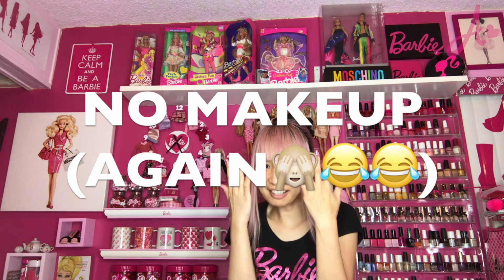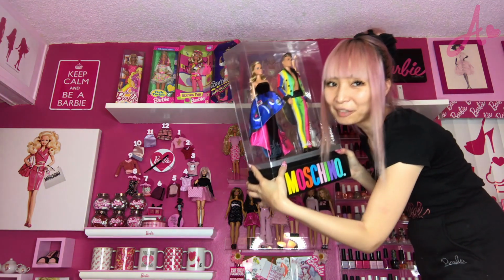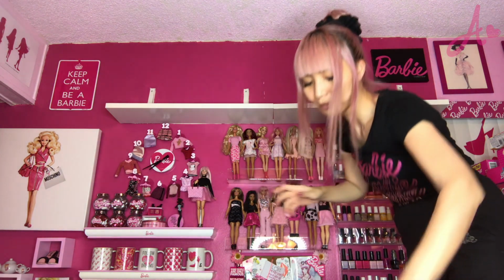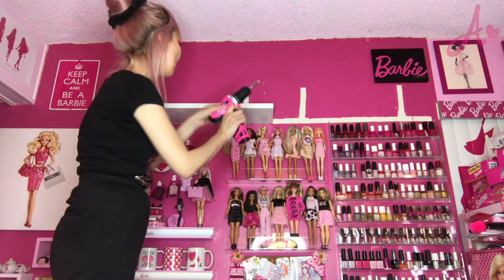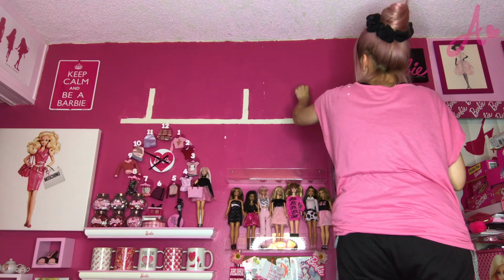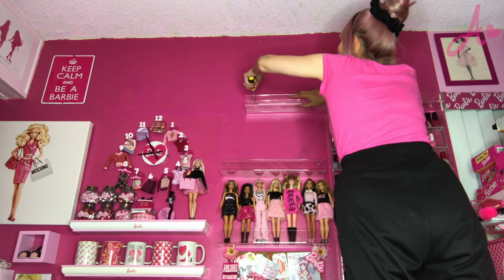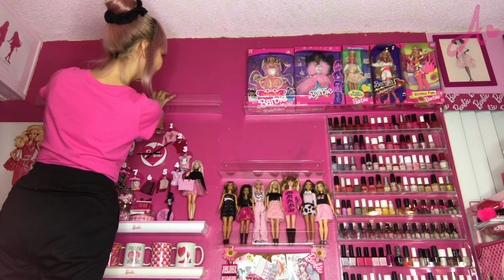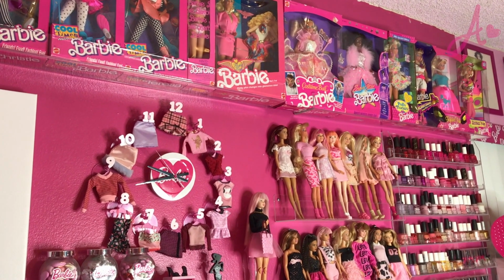[DIY] Updating Barbie Shelf♡Azusa Barbie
25% of profit from views on my channel will be donated to Mattel Children's Hospital♡♡♡